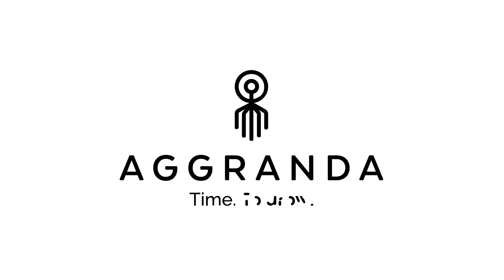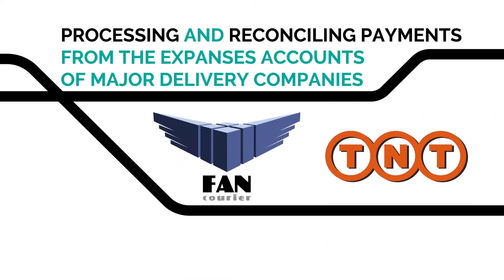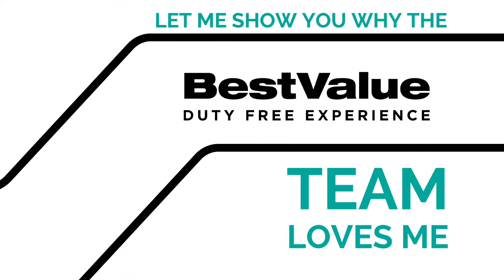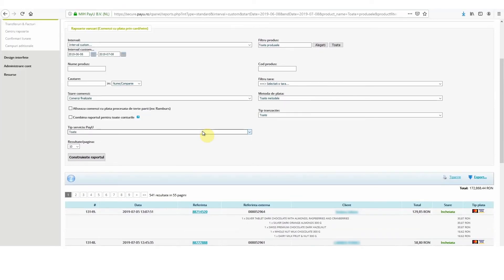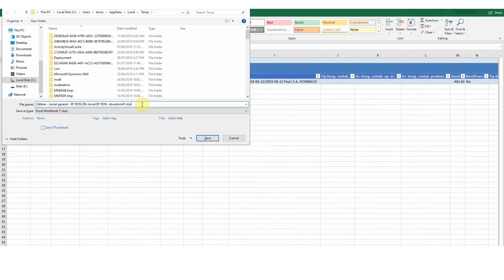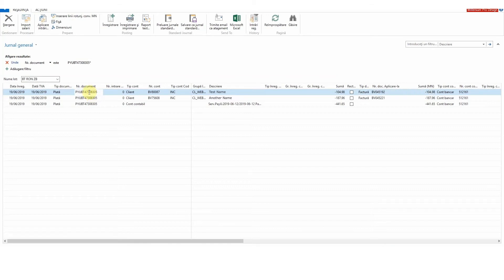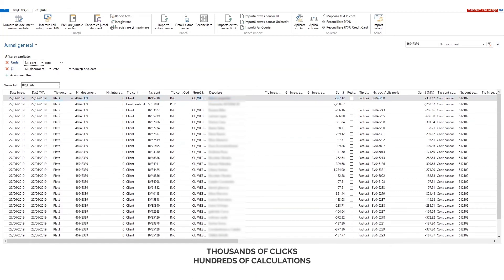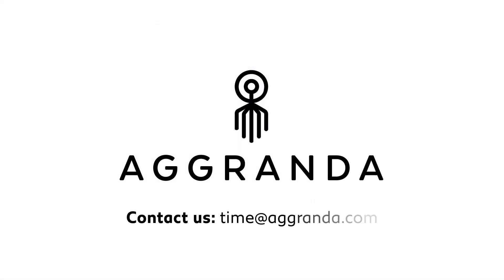Kevin, the software robot from the finance team from BestValue | UiPath Reconciliation | Aggranda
Kevin is a software robot built by Aggranda on the UiPath platform. The robot is part of the BestValue team, the biggest airport retail store in Romania.

Kevin works in the finance department, helping the team with the following tasks:
- Processing and reconciling payments received via PayU - Romania’s largest online payment processing operator.
- Processing and reconciling payments from the expanses accounts of major delivery companies (Fan Curier, TNT)
- Processing all the statements from Transilvania Bank